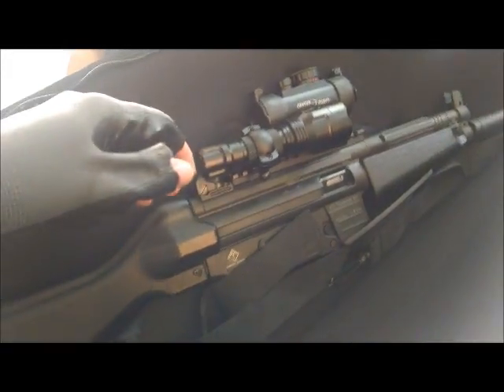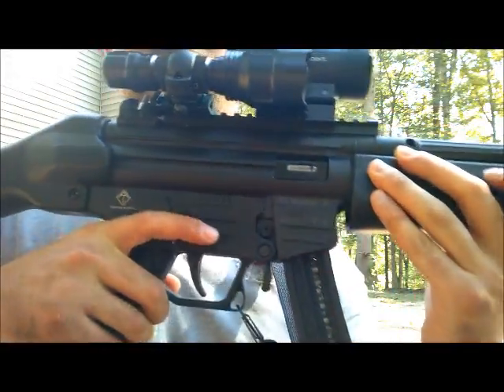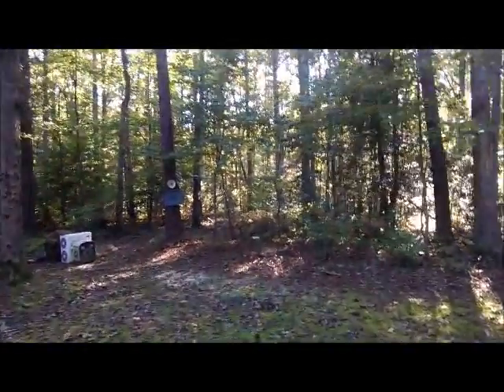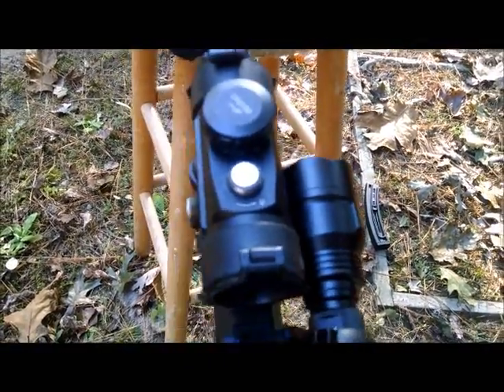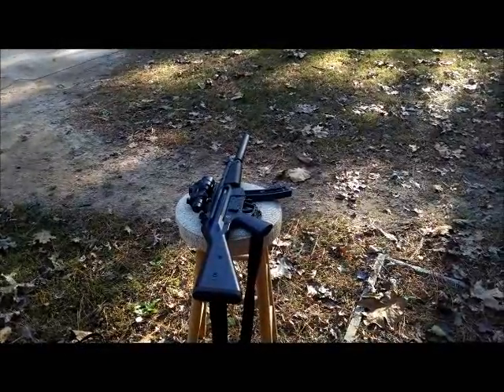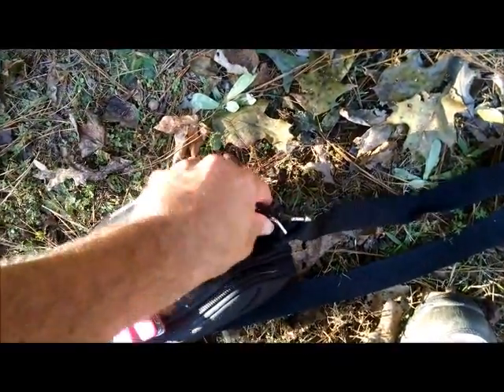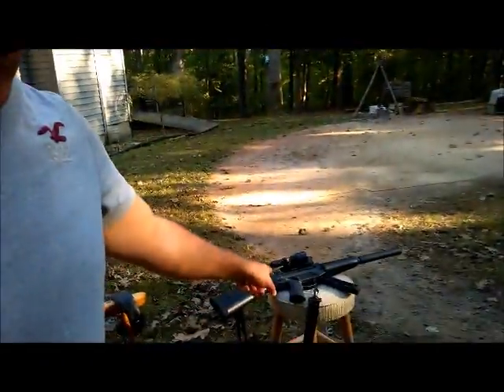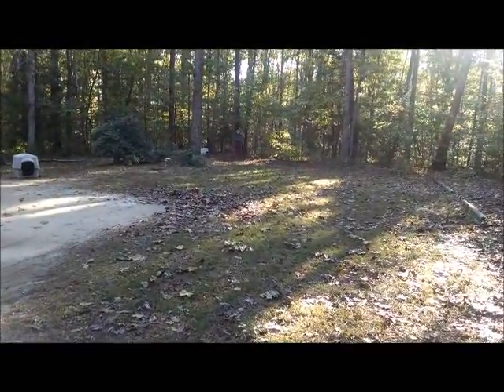Tactical 22LR - GSG 522 - Red Dot Green Dot Scope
GSG 522 review and how I sight in my red dot green dot scope and rapid fire.